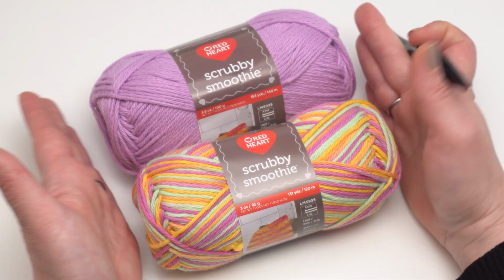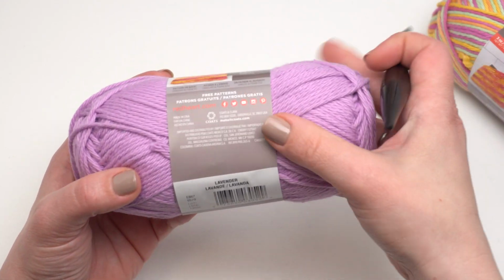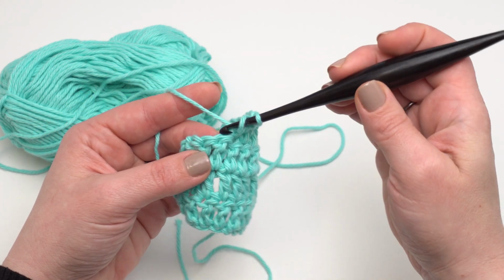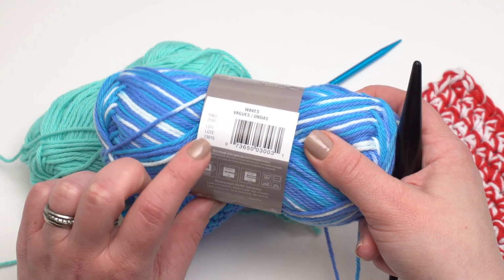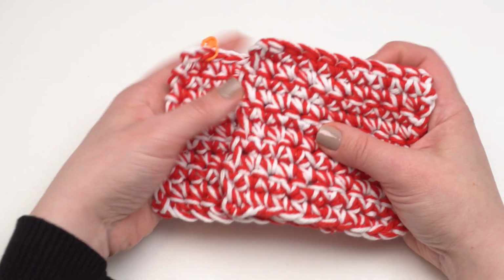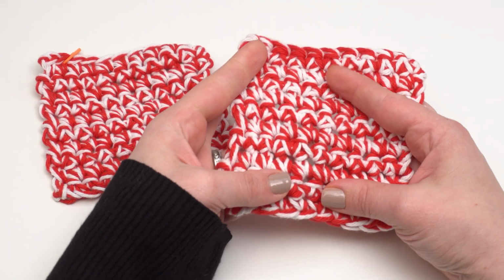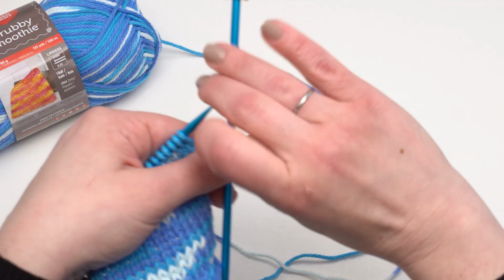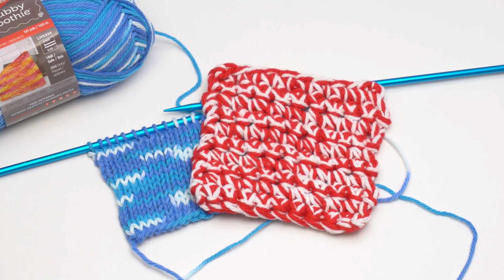Red Heart Scrubby Smoothie Yarn Review with Moogly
Learn more about Red Heart Scrubby Smoothie yarn with Tamara of Moogly Blog. This is a great 100% cotton yarn, perfect for kitchen items.

This is a super versatile yarn! You can make just about anything from cotton yarn, from home goods to wearables. Plus, you really need to use 100% cotton to make most kitchen items – both for absorbency, and so it doesn’t melt from hot dishes.